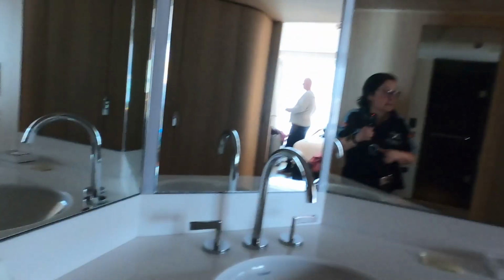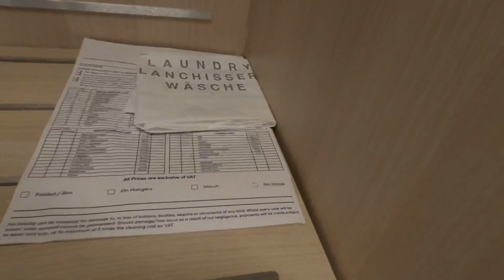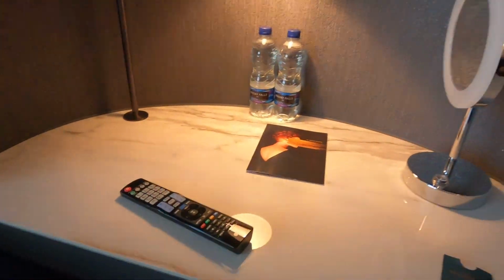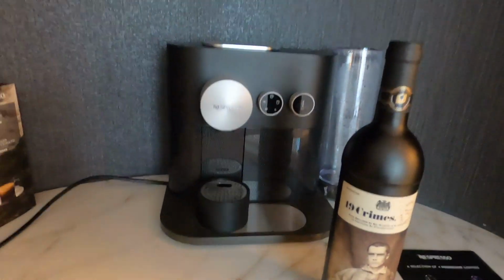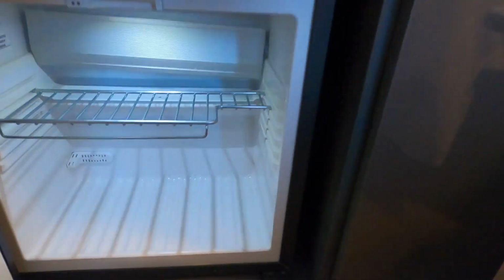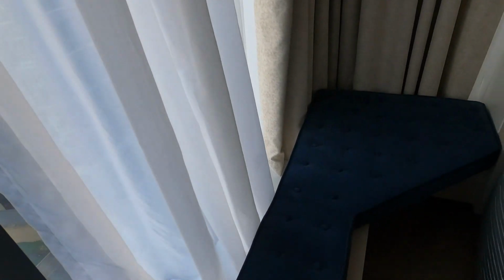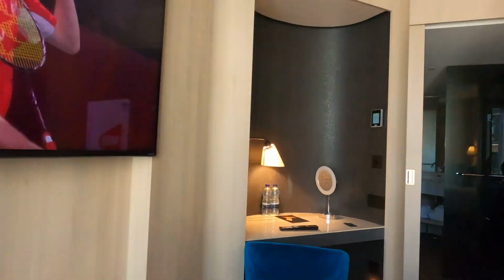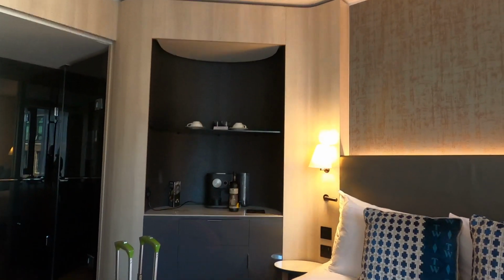London Westminster Curio Collection Hotel review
Take a room tour inside the London Westminster Curio Collection Hotel